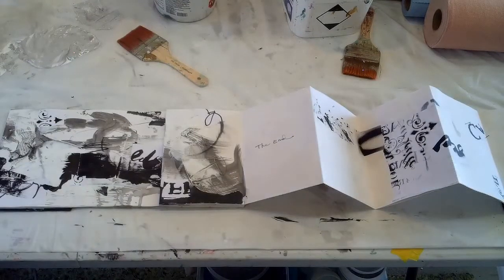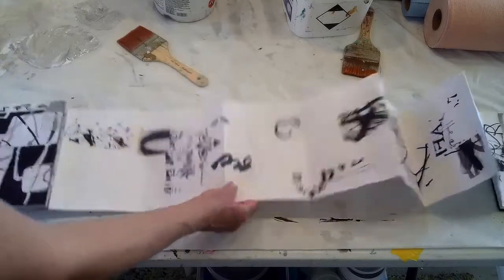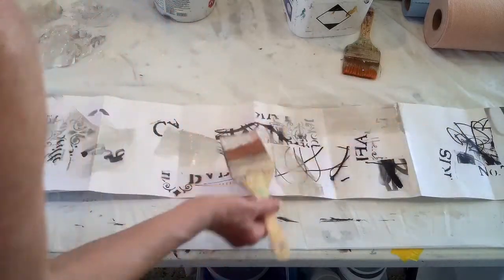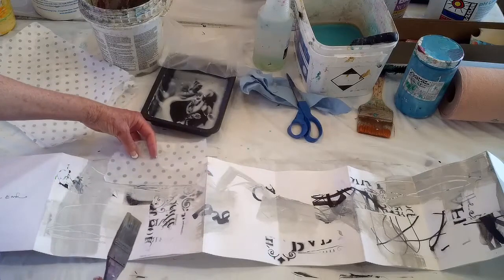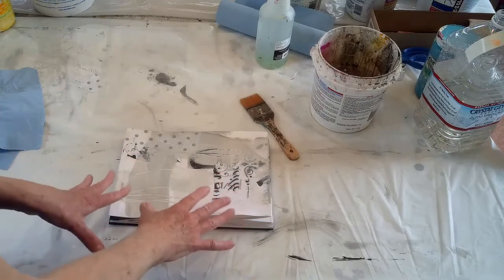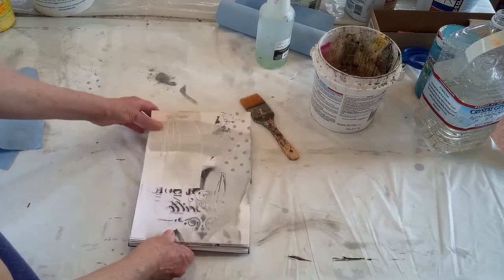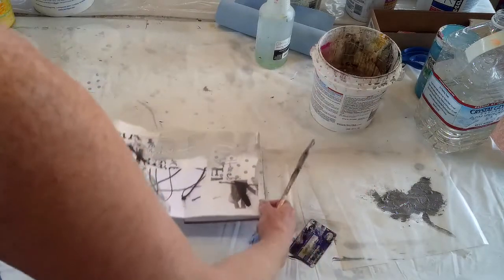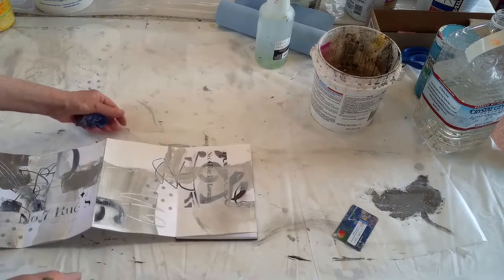Concertina sketchbook in 3 values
How I organize 3 values.